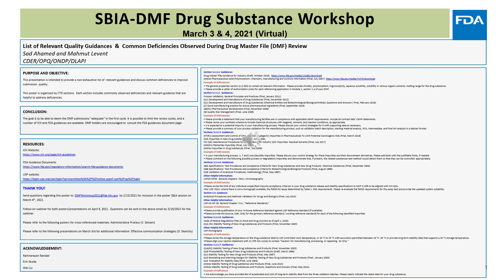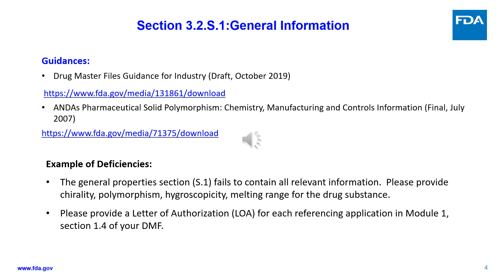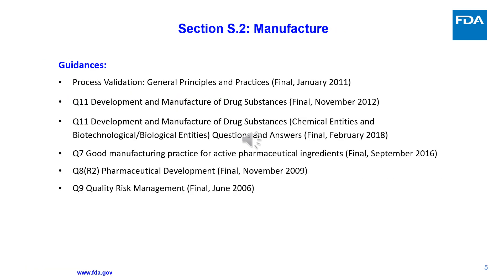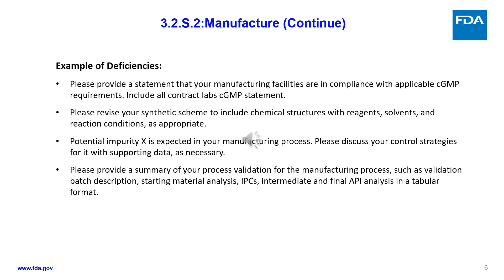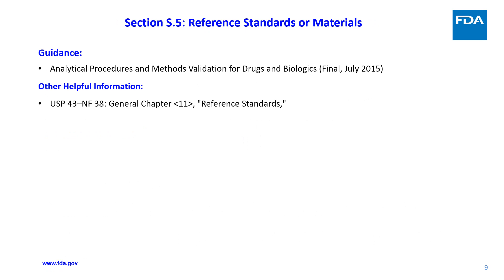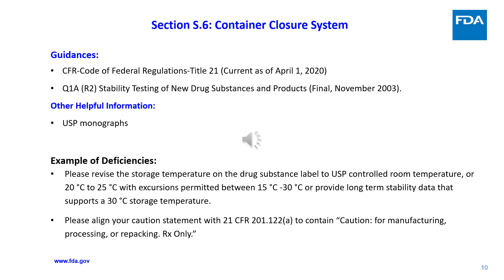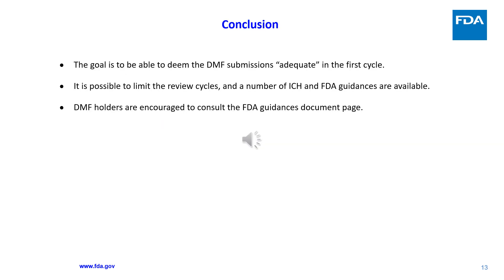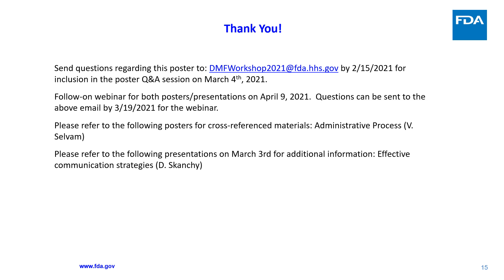List of Relevant Quality Guidances & Common Deficiencies Observed during DMF Review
This poster provides a non-exhaustive list of relevant technical guidance applicable to DMFs and common deficiencies.